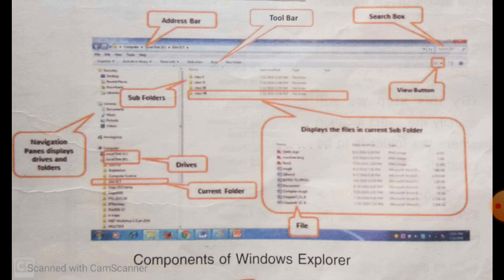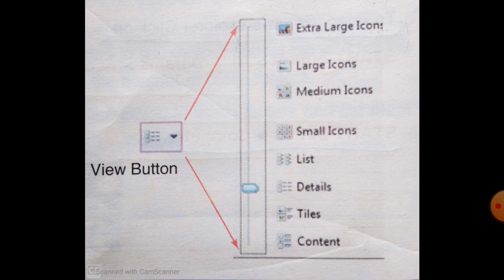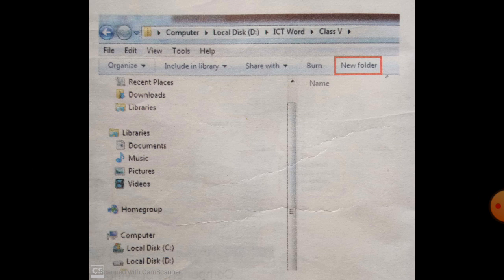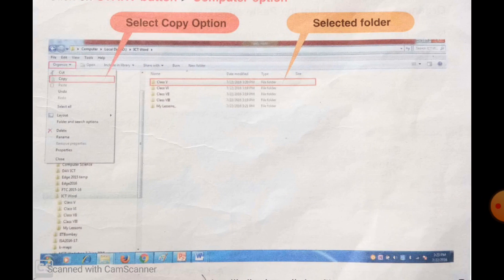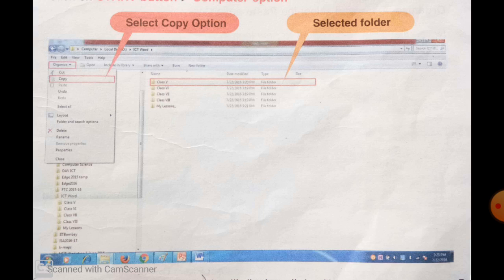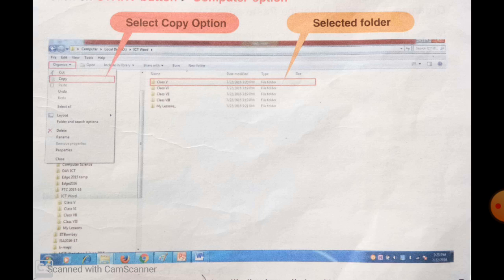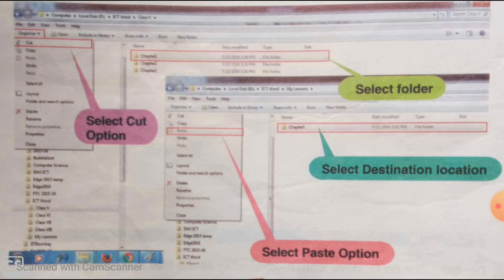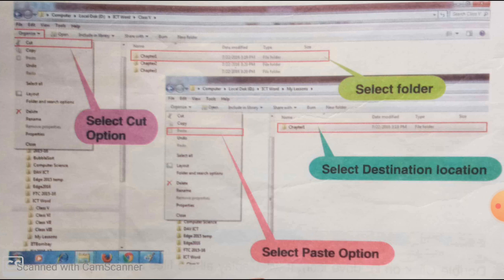Organizing Your Work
About File and Folder